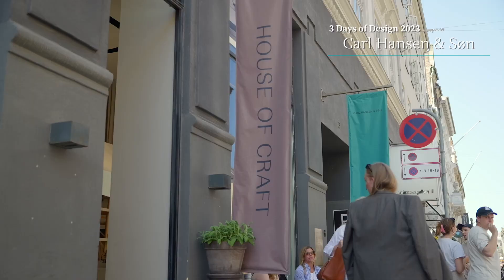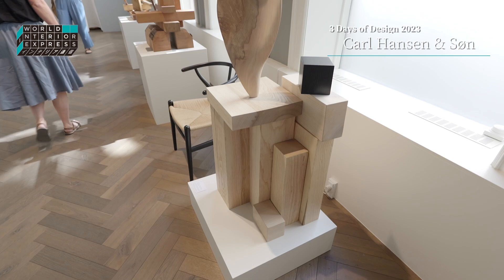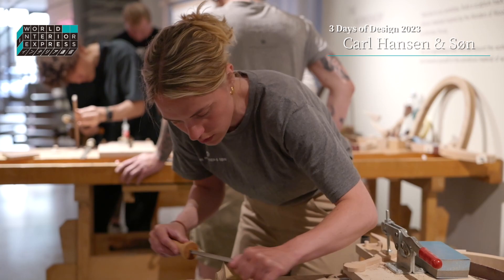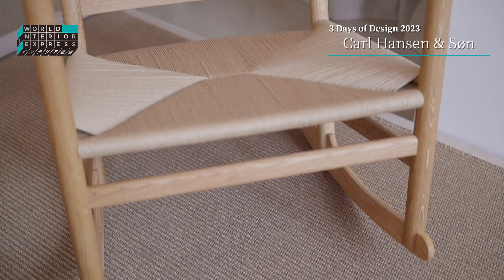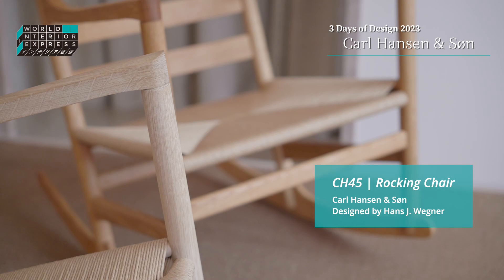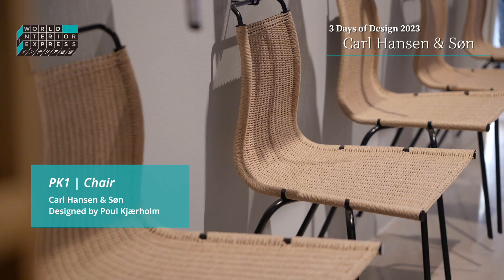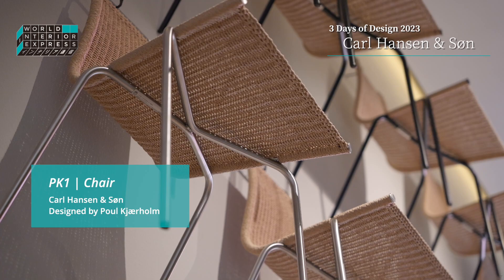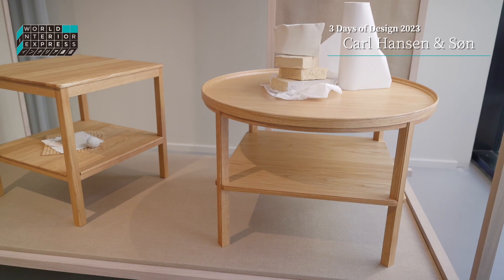CARL HANSEN & SØN「HOUSE OF CRAFT」| 3 DAYS OF DESIGN 2023 | WIE ONLINE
3 Days of Design in Copenhagen, which wad hold from 12th to 14th June 2023 in this 10th anniversary year, is a prominent annual design event that takes place over three days, showcasing the city's vibrant design scene. It serves as a platform for designers, architects, manufacturers, and design enthusiasts to come together and explore the latest trends and innovations in design.

The event features a wide range of activities including exhibitions, installations, showrooms, talks, and workshops held in various locations throughout Copenhagen. It provides a unique opportunity to experience the city's design culture and discover cutting-edge design products and concepts.

Founded in 1908, CARL HANSEN & SØN is a leading Danish furniture manufacturer renowned for its innovative designs crafted with high skill and craftsmanship. Collaborating with design giants of Nordic design like Hans J. Wegner, the company has introduced numerous iconic pieces. Beyond its focus on design and quality, CARL HANSEN & SØN is dedicated to sustainability and actively engages in resource conservation.

At this year's 3 Days of Design event, the company presented an exhibition themed "House of Craft" at its flagship store in Copenhagen. This showcase pays homage to CARL HANSEN & SØN's exceptional craftsmanship, materials, and timeless designs. The event not only provided an opportunity to admire historical and new furniture pieces but also featured demonstrations and workshops by the brand's skilled artisans, creating an immersive experience of the brand's ethos.

◇◆◇ Featured products on this video ◆◇◆
- CH45 | Rocking Chair / Carl Hansen & Søn / Designed by Hans J. Wegner
- KK48651 | Addition Sofa / Carl Hansen & Søn / Designed by Kaare Klint
- PK1 | Chair / Carl Hansen & Søn / Designed by Poul Kjærholm
- VLA61 | Monarch Chair / Carl Hansen & Søn / Designed by Vilhelm Lauritzen
- KK66870 | Coffee Table / Carl Hansen & Søn / Designed by Kaare Klint
- KK44860 | Sidetable / Carl Hansen & Søn / Designed by Kaare Klint

◆◇◆ What's WIE (WORLD INTERIOR EXPRESS) ? ◇◆◇
WIE is a TV program and an Internet Channel taking a close and accurate look at the top designers leading the interior design world, prestigious interior brands with international reputation and influence, and major design events such as the most important trade fairs, mainly in Europe and Japan.